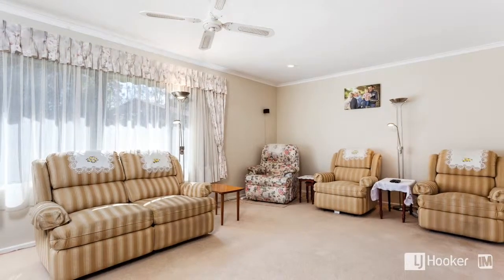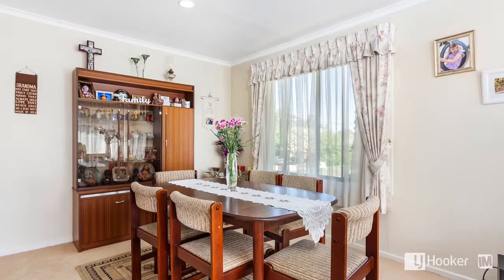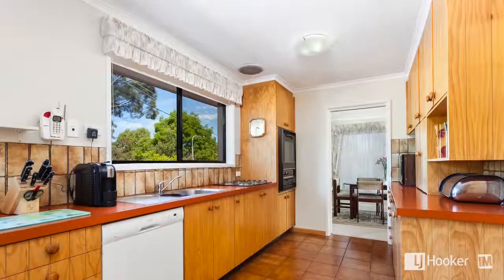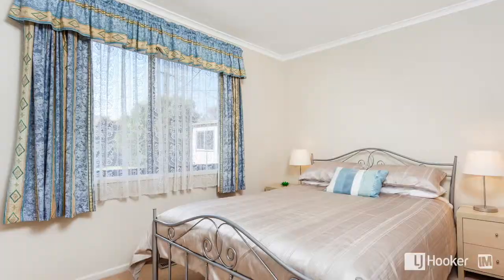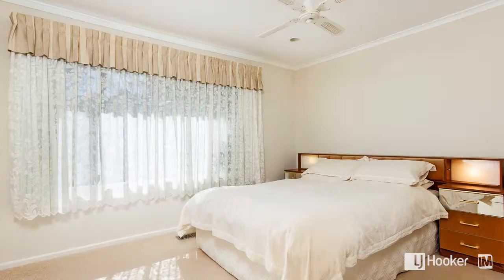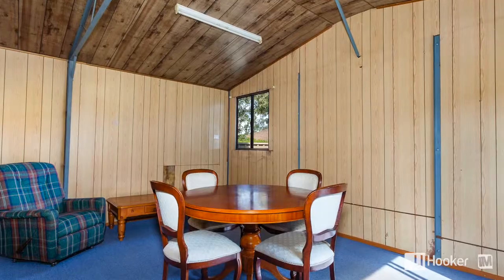52 Stretton Crescent, Latham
This wonderful family home is being offered up for sale after many decades of memories, love and laughter.  Sitting in potentially one of the best streets of Latham, homes of this potential and caliber are rare to the market.